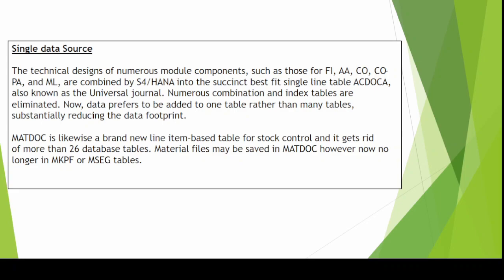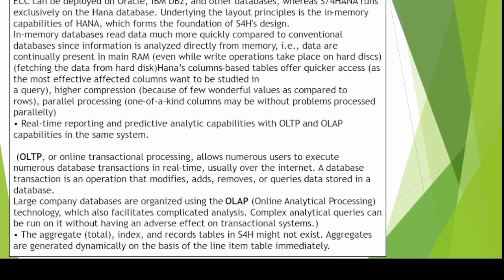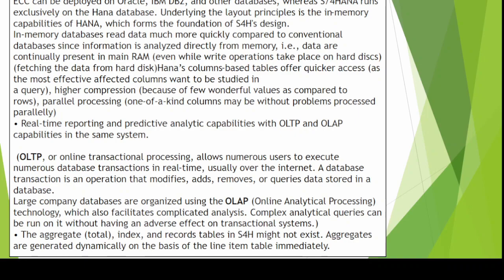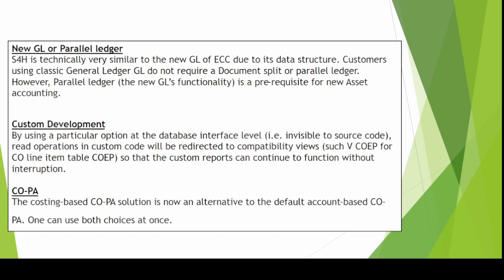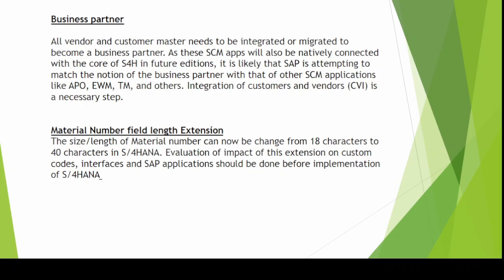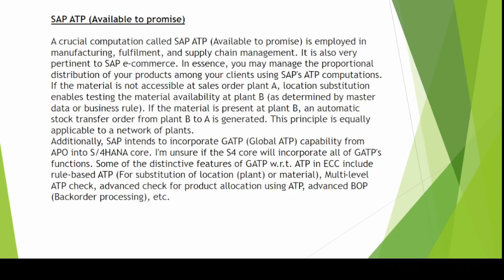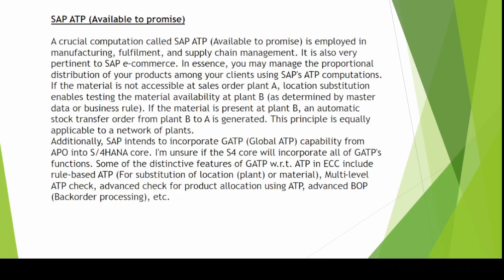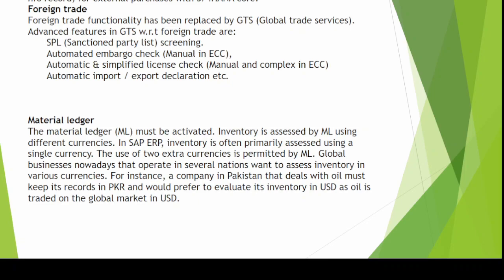Unlock the Secrets of SAP: What's the Difference between E.C.C and S/4 Hana ERP?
In this video I will explained the major differences between SAP ECC and SAP S/4 HANA ERP. I explore and give details of following features of SAP S/4 HANA:

1. Single data Source
2. Combining CO and FI
3. Hana database
4. New GL or Parallel ledger
5. Custom Development
6. Credit management
7. SAP ATP (Available to promise)
8. SD pricing Table
9. Material ledger
10. Revenue recognition
11. Warehouse management
12.  Native integration of SCM applications
13. User interface ( Fiori )

You will find answers of the following questions:
1. what is the difference between sap s/4 hana and sap ecc
2. Major differences between sap hana vs sap ecc
3. Comparison of sap ecc vs sap s/4 hana
4. Why moving from SAP ECC to S4 Hana?
5. What are the Difference Between SAP ECC, HANA, R/3, and S/4HANA